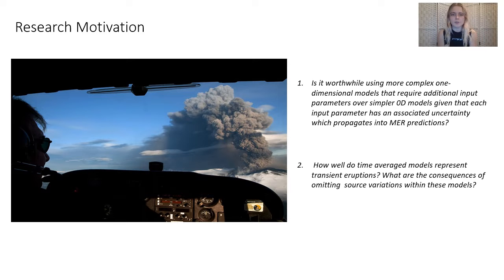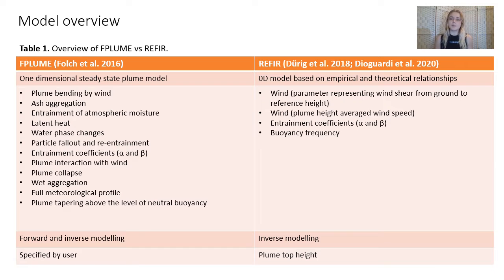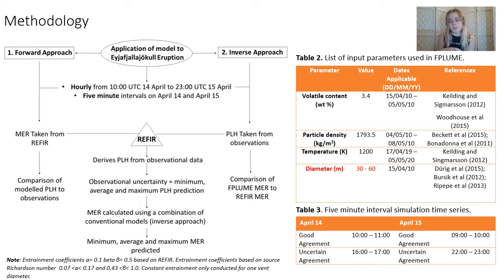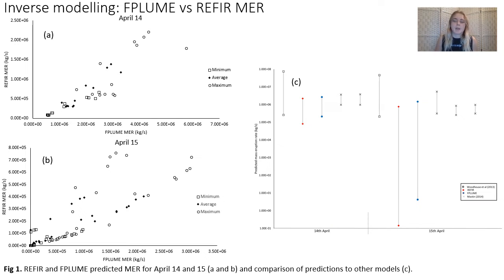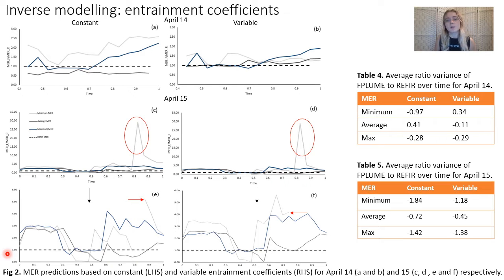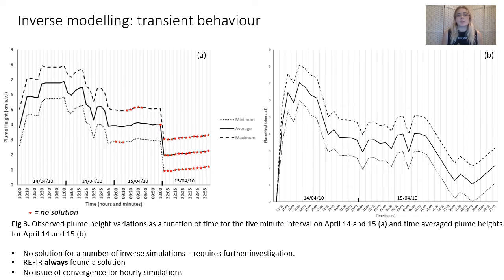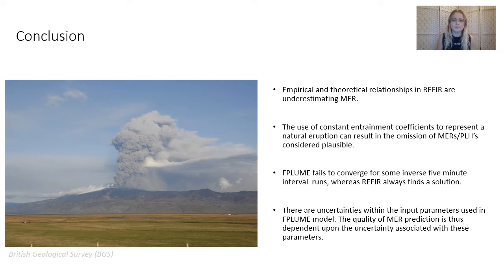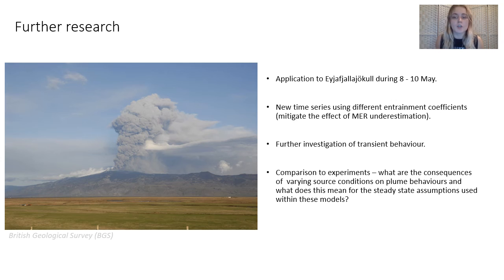Morgan Hetherington (University of Dundee) VMSG Conference 2022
In this talk Morgan Hetherington (University of Dundee) shares their work on 'Inter-comparison of plume model mass eruption rate predictions based on the 2010 Eyjafjallajokull eruption'